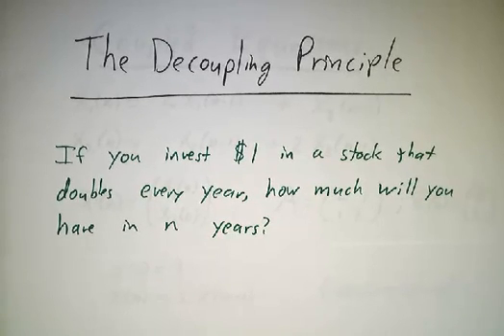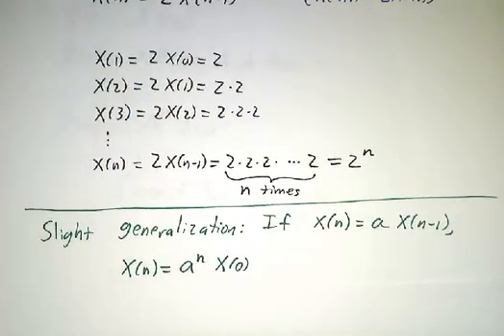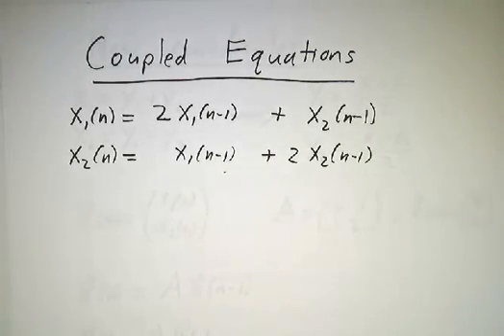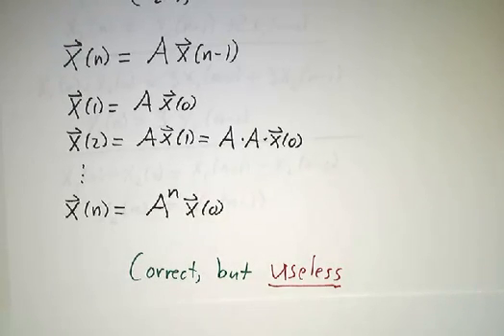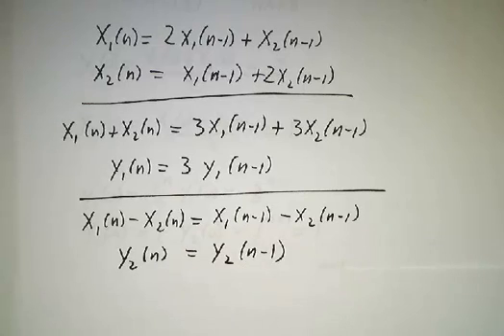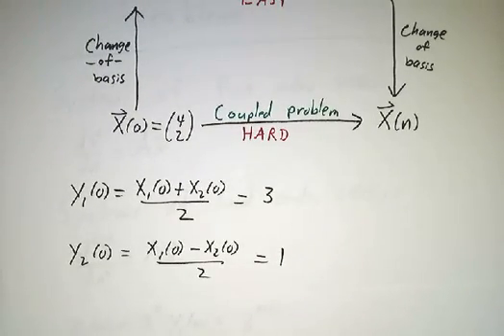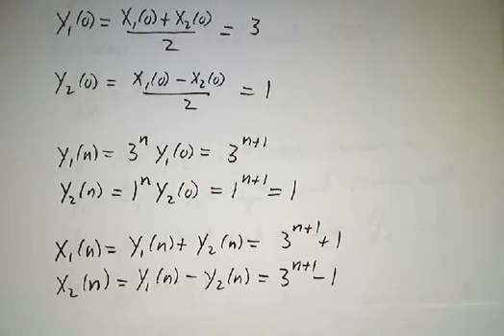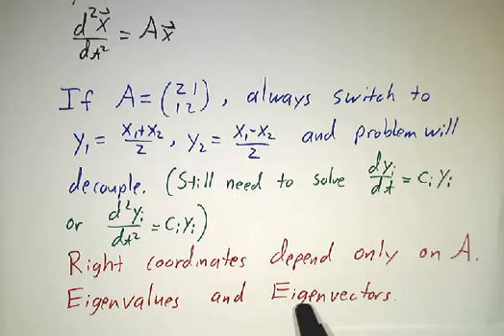The Decoupling Principle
This video sets the theme of the course. To solve a coupled system of evolution equations, switch to coordinates where the equations decouple. We go over an example where this is fairly simple. In general, decoupling involves the eigenvalues and eigenvectors of a matrix, which we will learn about later.